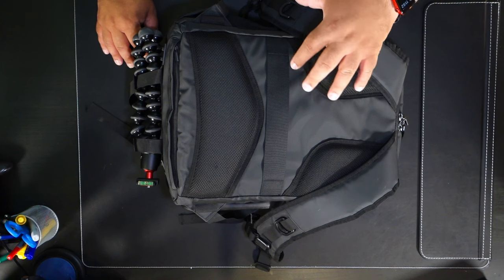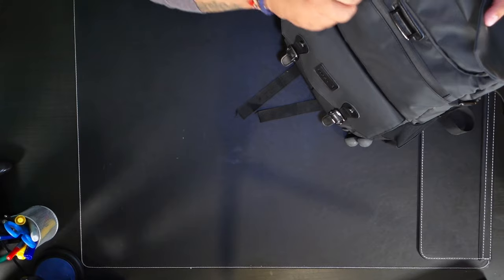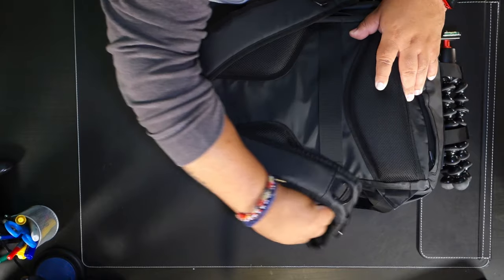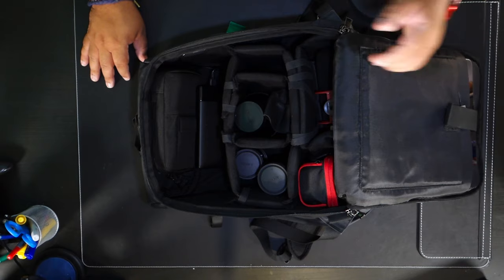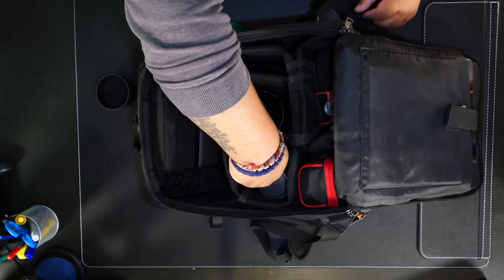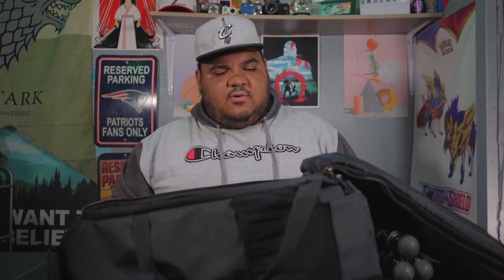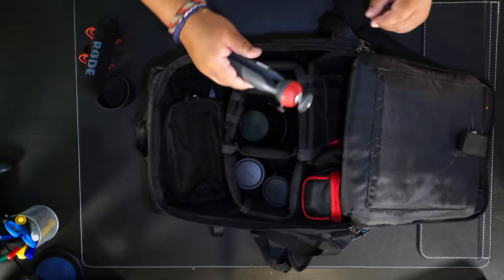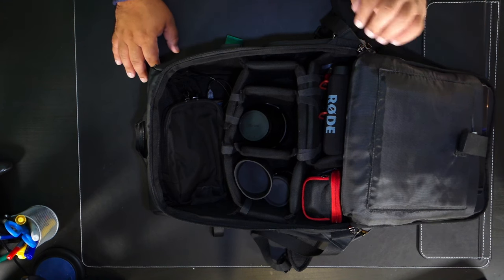How to Pack a Camera Backpack [ft. Devon Wood]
Are you looking how to pack a camera backpack for travel photographer? Then you're in luck because our video features photographer Devon Wood who will show you exactly how to pack a camera backpack.

The Voyager camera bag is features 100% waterproof material, waterproof zippers, and is extremely lightweight — this camera backpack is highly durable that is perfect for photography, travel and daily use. This waterproof backpack can seriously pack tons of gear!

✅ Durable waterproof material (and waxed canvas)
✅ Quick draw side access to never miss a shot
✅ Anti-theft opening back to keep your equipment always safe
✅ Laptop sleeve fits a 17" Macbook Pro and is checkpoint friendly
✅ Upper storage for personal items and clothes (with the customizable dividers)
✅ Highly breathable mesh padding for complete comfort

On top of that, you can easily remove the dividers and just treat this as your everyday, work, travel bag!

00:00 Introduction
00:51 What's Inside My Camera Bag
01:08 Front Accessory Pockets
01:49 Overhead Compartment Access Point
02:31 How to Pack the Camera Bag
03:01 Hidden Laptop and Tablet Sleeve
03:39 Camera Bag Interior: Lenses
05:16 Connect the Power Bank
05:27 USB Charging Port
05:42 Aputure Mini Light
06:34 Mini Tripod
06:53 You Can Fit So Much Stuff
07:31 Conclusion